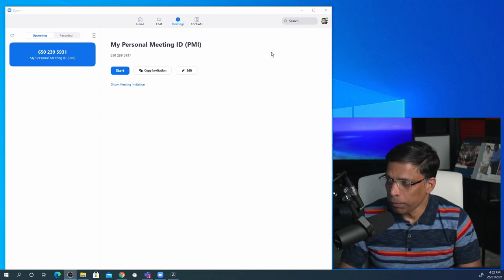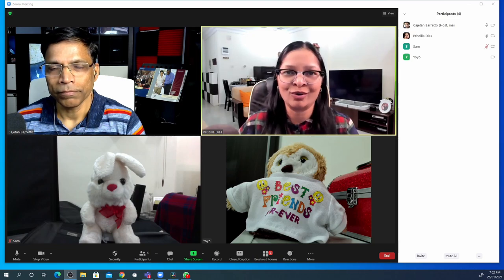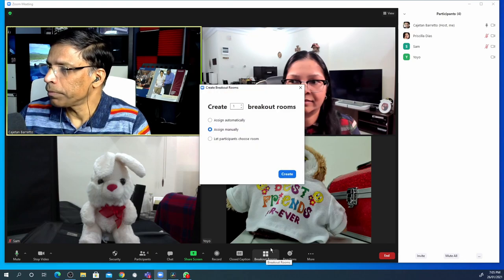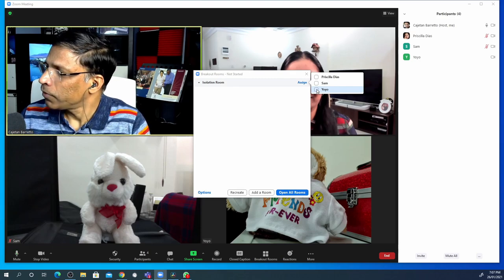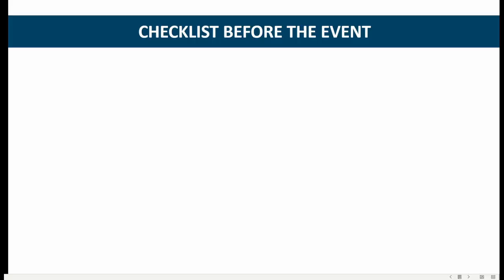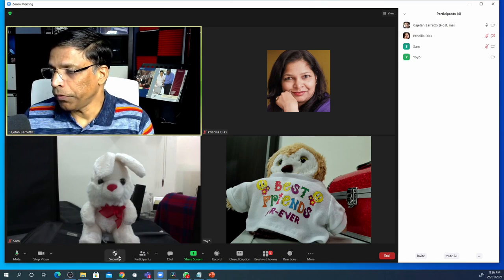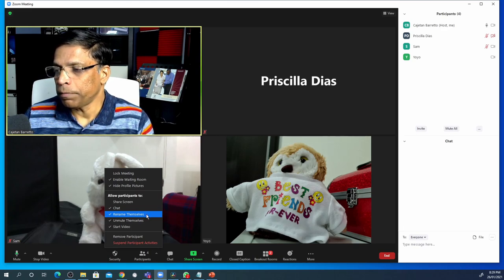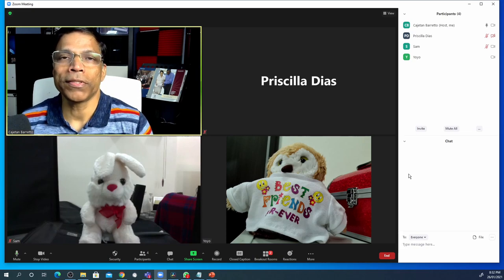Best Practices for Toastmasters Online Speech Contest with ZOOM.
If you want to host a high-quality online speech contest as a moderator/zoom host, use these best practices and ZOOM settings to run a distraction-free contest.